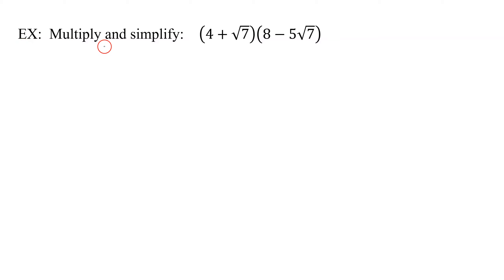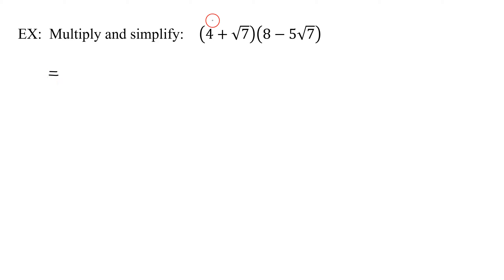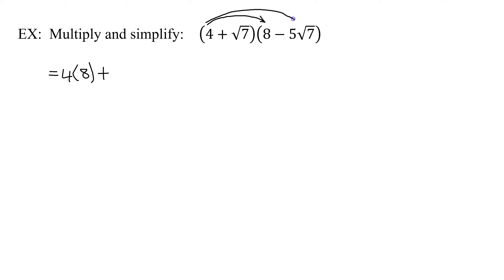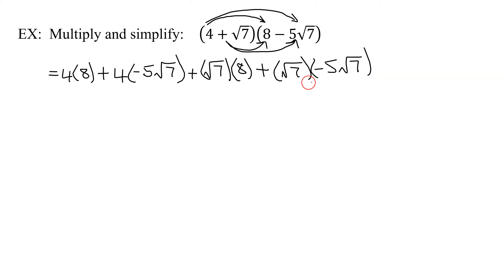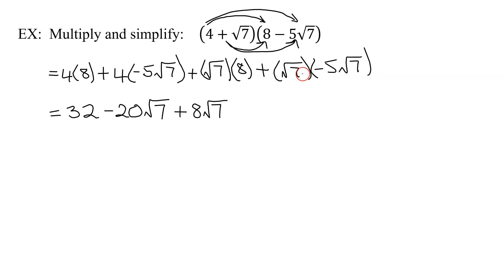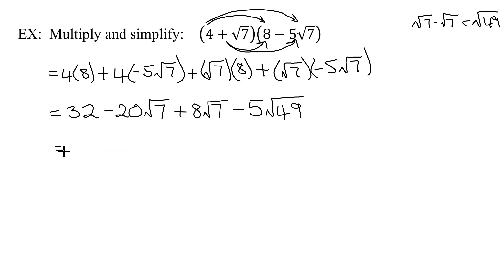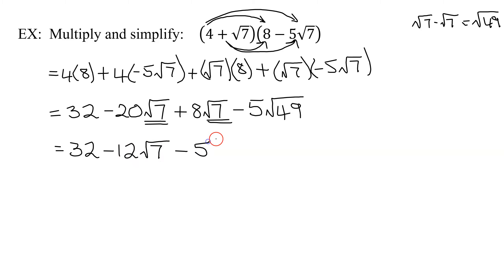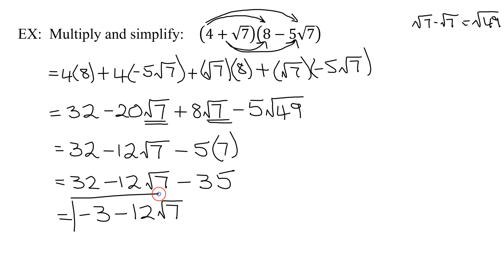Multiplying Two Binomials Containing Radicals (4+Sqrt(7))(8-5*Sqrt(7))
The two binomials, (4+Sqrt(7)) and (8-5*Sqrt(7)), contain radicals and they are multiplied using the FOIL method. The resulting expression is then simplified.

Timestamps
0:00 Introduction
0:19 Use FOIL
1:08 Simplify